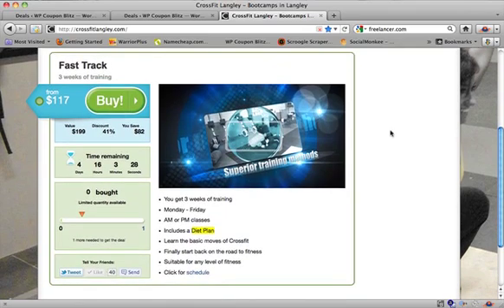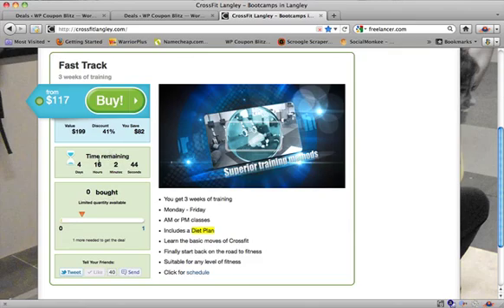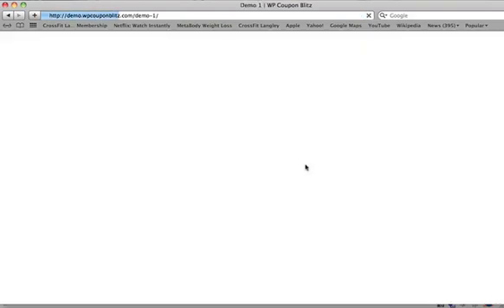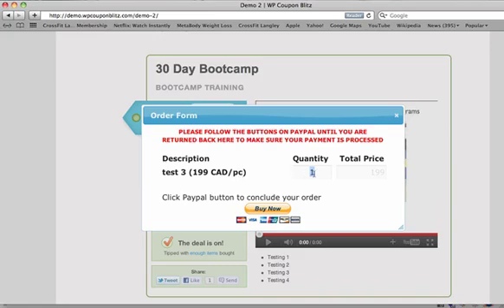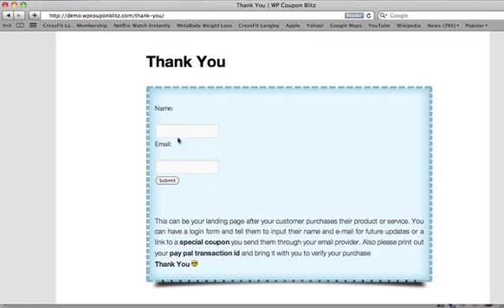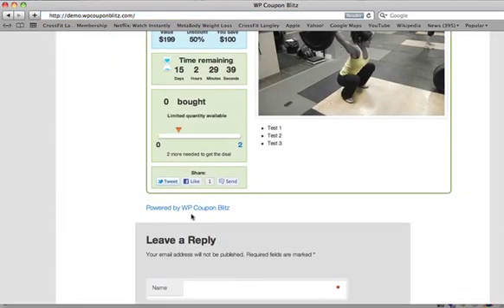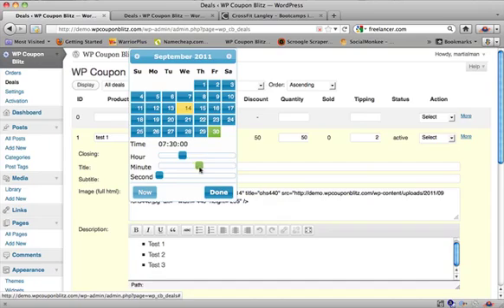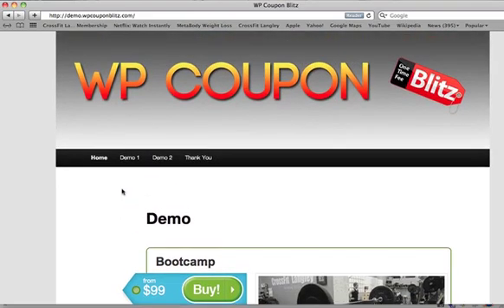WP Coupon Blitz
Make Coupon like deals inside your word press blog, WP Plugin